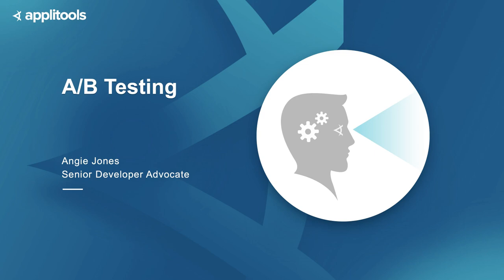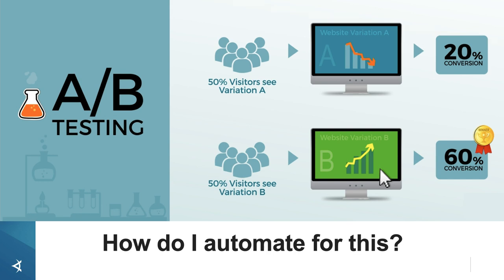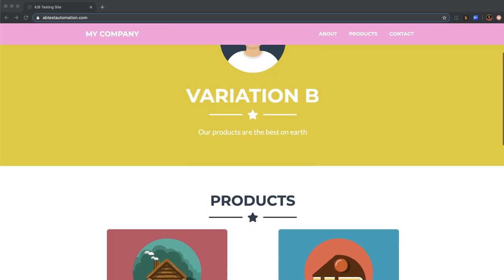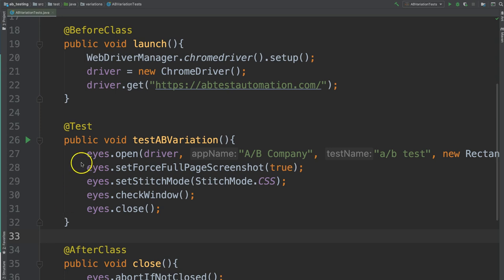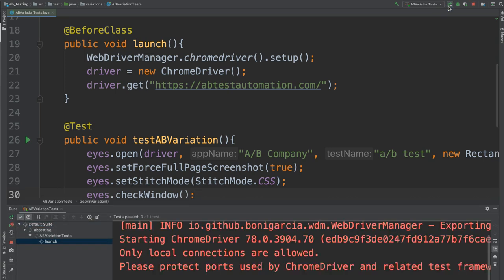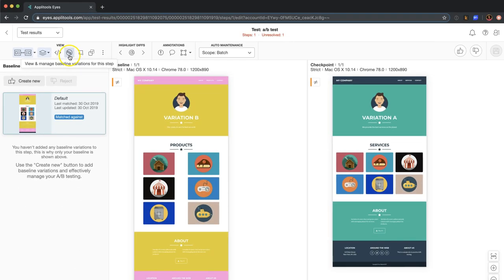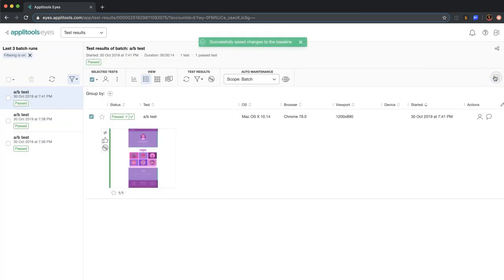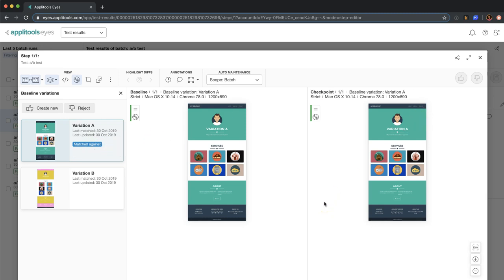Automating A/B Test Verification with Baseline Variation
Baseline Variation is an Applitools Eyes feature that can be used when an application is undergoing A/B testing.

Eyes supports visual testing of applications that are undergoing A/B testing by allowing checkpoints to be matched against a baseline that includes multiple image variations per step. Eyes will consider a checkpoint image to be matched if it matches any of the steps baseline image variations.

Narrator: Angie Jones